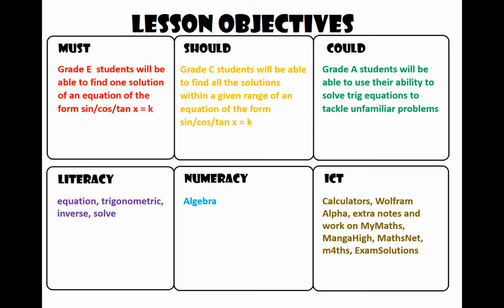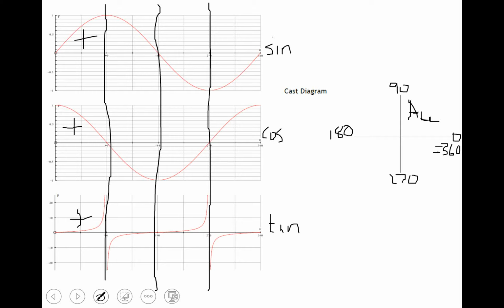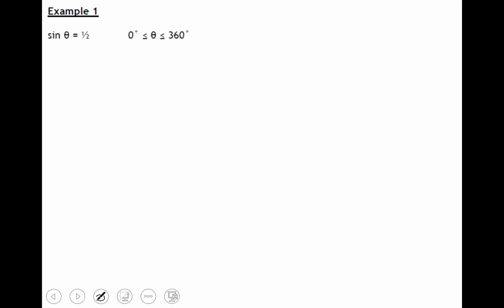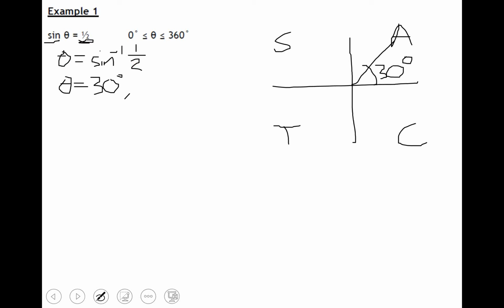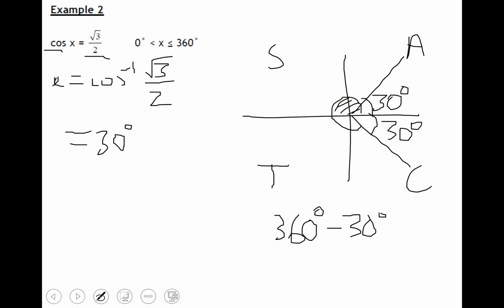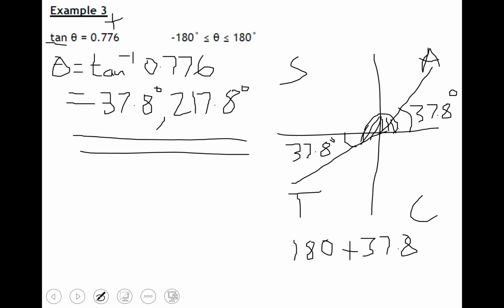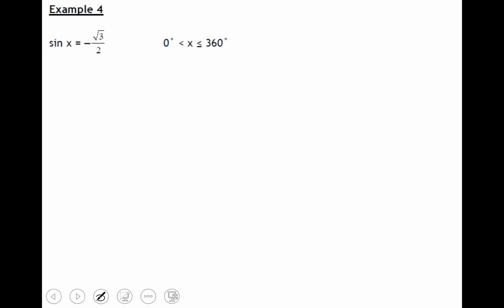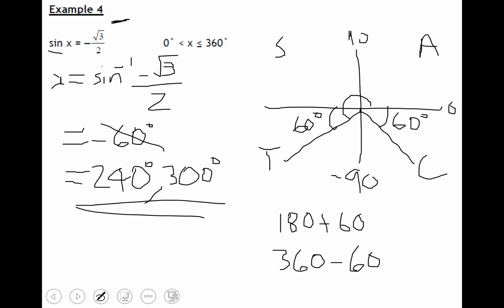5 Simple Trigonometric Equations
C2 Edexcel Introduction to basic trigonometric equations